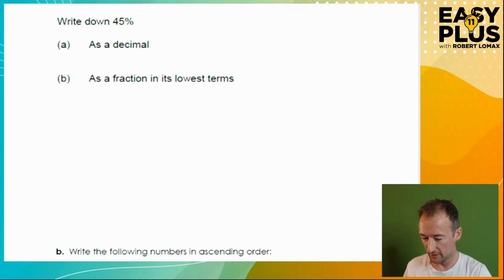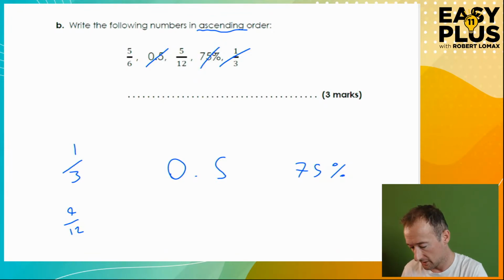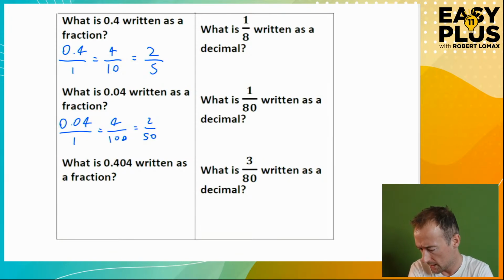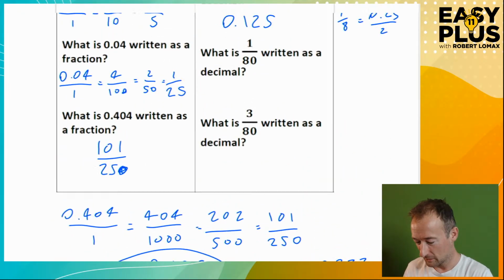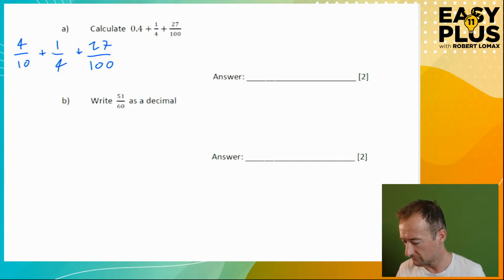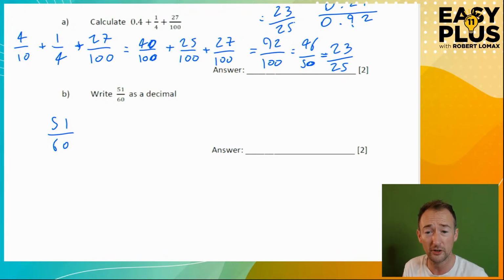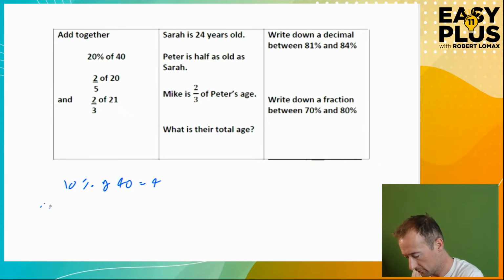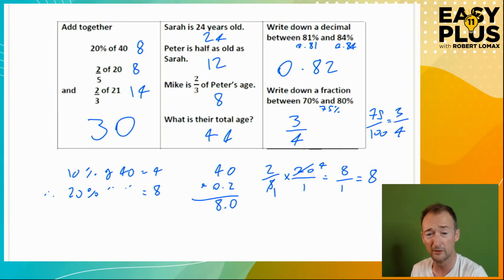11+ Maths: Core Skills | Fractions, Decimals & Percentages | Easy 11 Plus LIVE 66